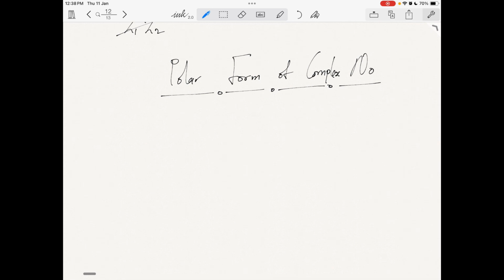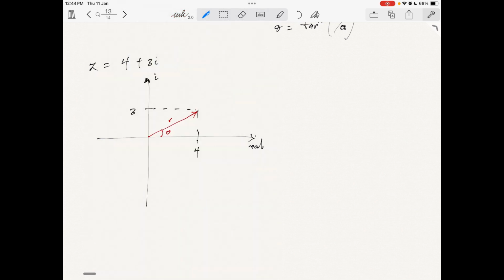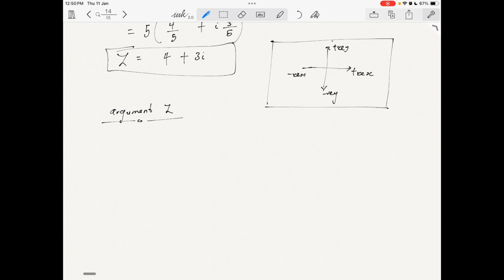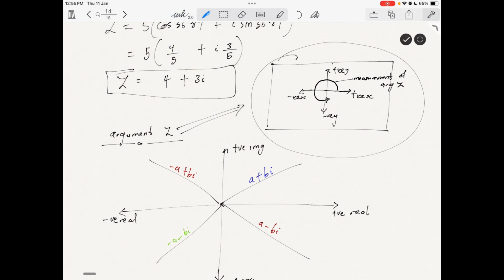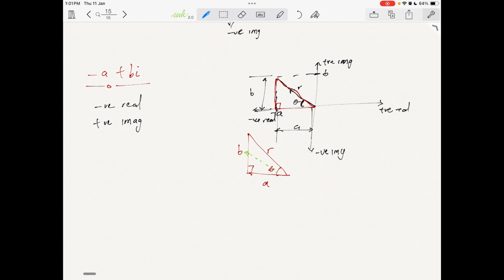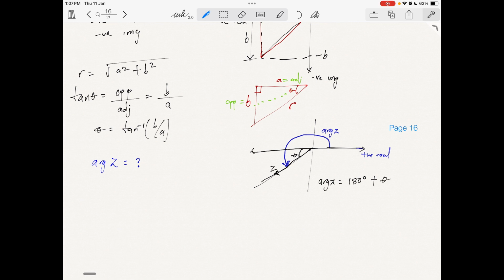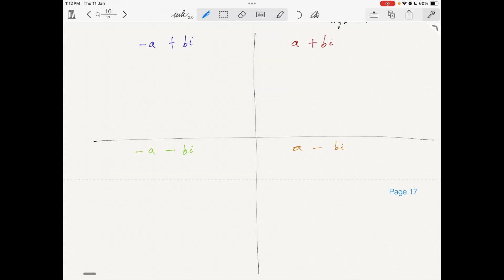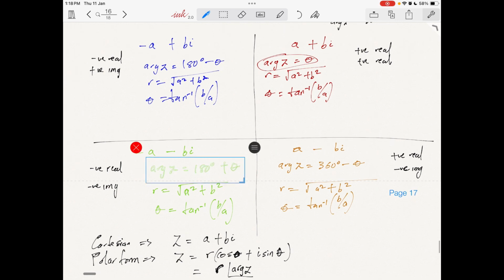4. Polar Form of Complex Number + Conversion from Cartesian Form to Polar Form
This session aims to establish understanding in the following:

~ Conversion from Cartesian Form to Polar Form